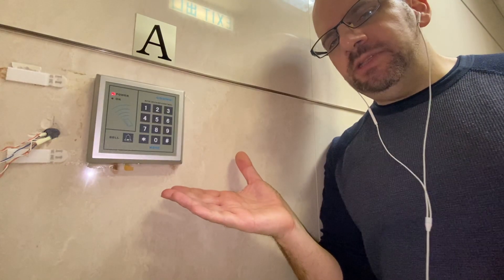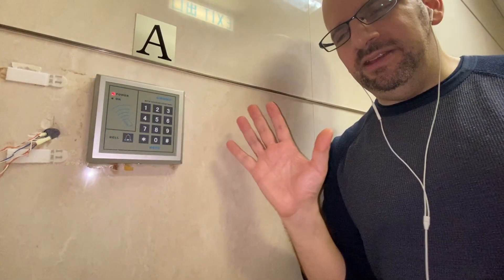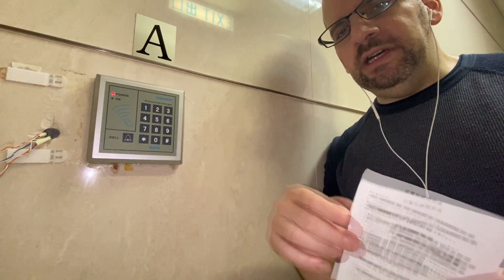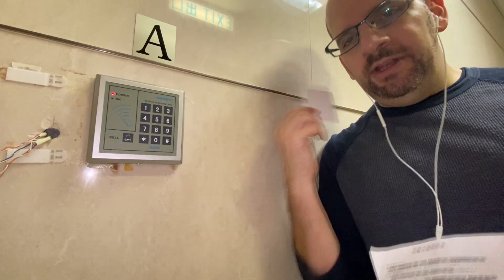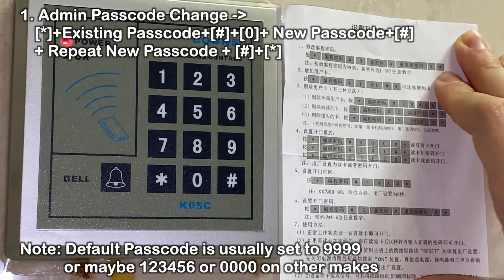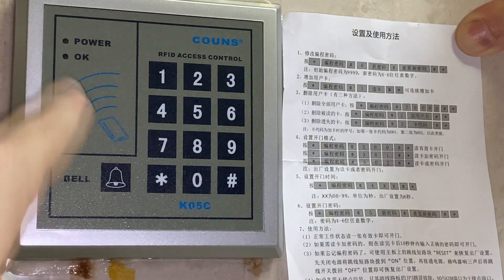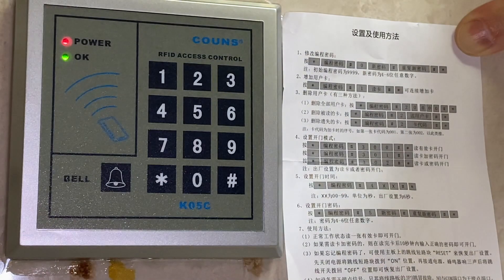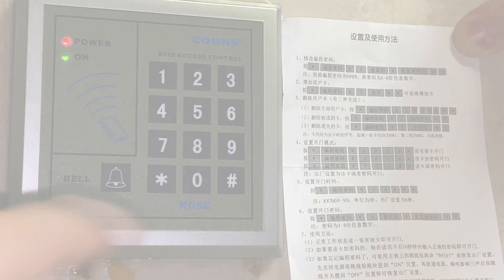Set Smart Lock Admin Passcode | COUNS K05C and other Chinese RFID lock versions | Clueless Dad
If you have one of these generic Chinese door keypads, with or without RFID reader,  the instructions to set them up is generally the same, but in my case, the instructions are only in Chinese.